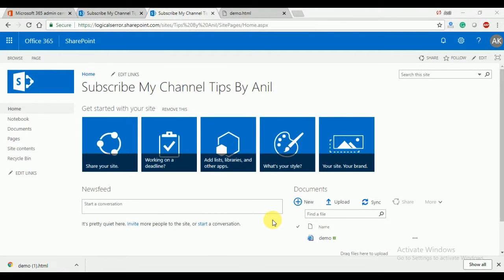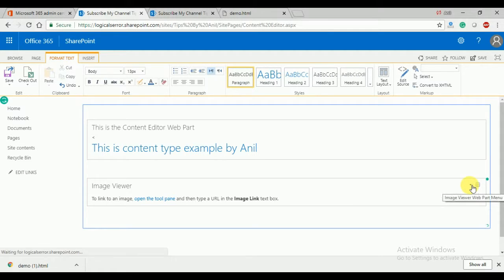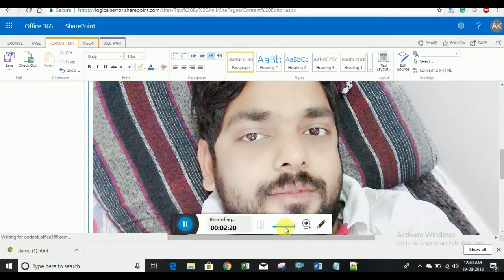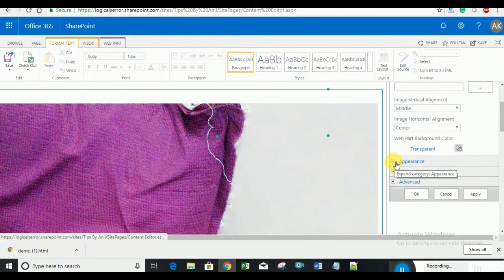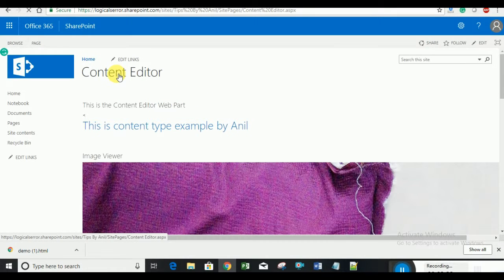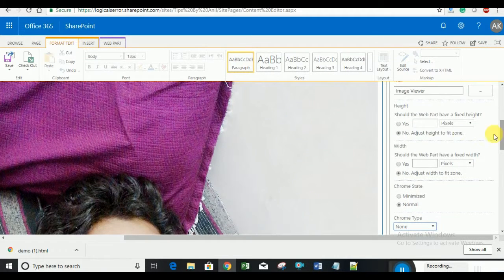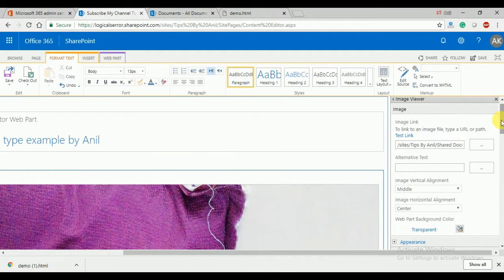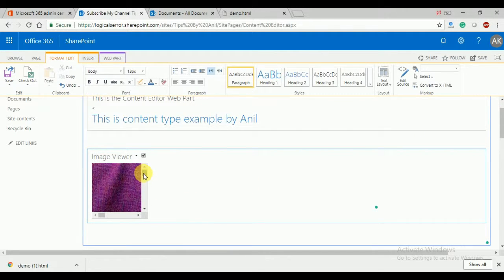Image Viewer Web Part SharePoint Online | Show Image on SharePoint Page | SharePoint Online Part - 7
Image Viewer Web Part in SharePoint Online. office 365 Out Of The Box Features in SharePoint Online.SharePoint Online Tutorials for Beginners. Image View on SharePoint Online Page